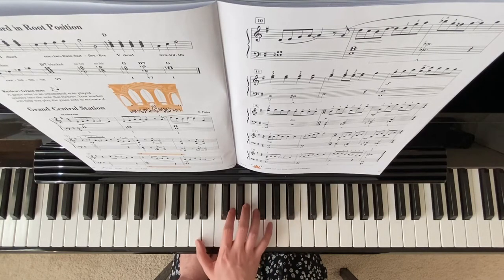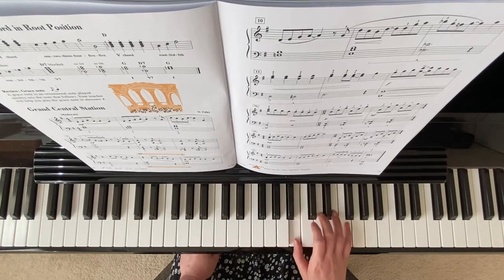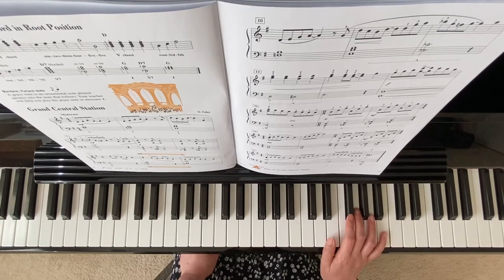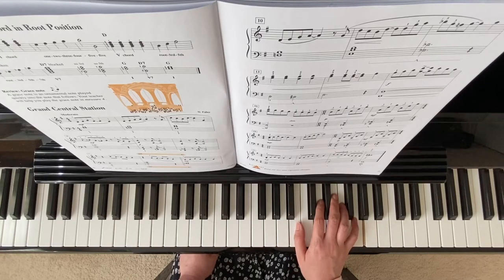“ Grand Central Station” Piano Adventure Lesson Book Level 4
🎼オンラインでバイオリンとピアノを教えています。
質問あれば動画のコメント欄に書いてください。
🌸日々のバイオリンとピアの練習の助けになるような動画を配信しています。

🌟Please Turn On 4K(請打開4K 清晰高畫質)( 画質は4K設定をお願います)